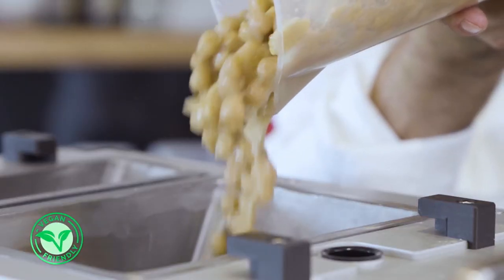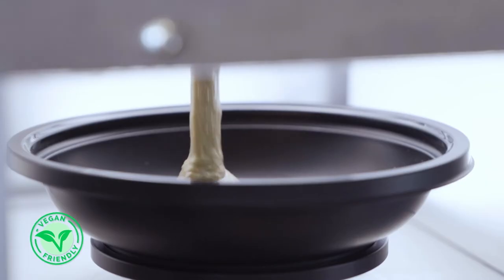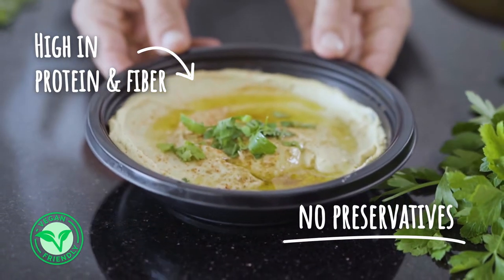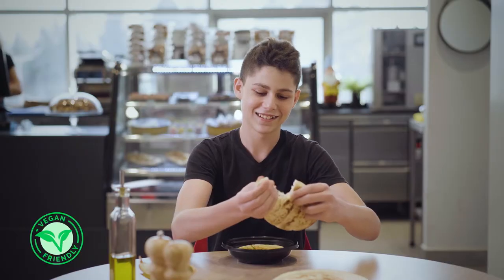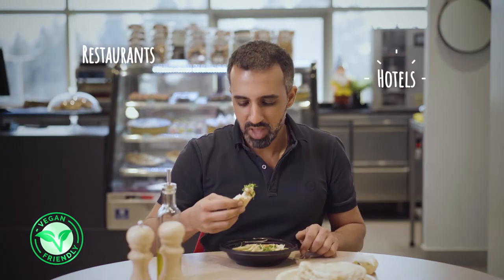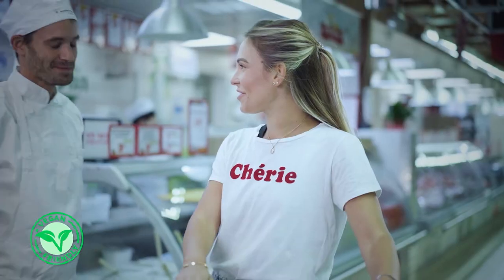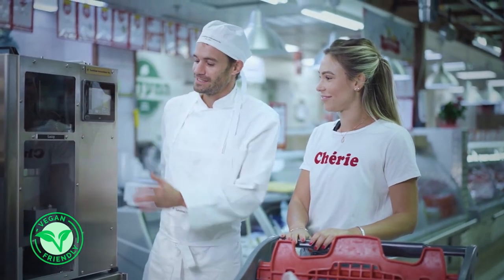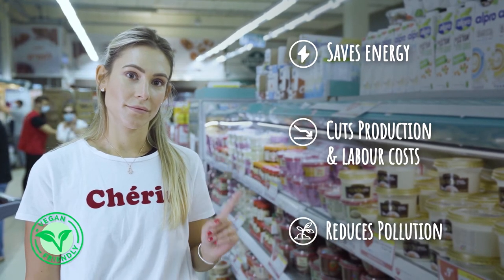Fresh Hummus Revolution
POS Hummus machine that makes amazing fresh hummus!